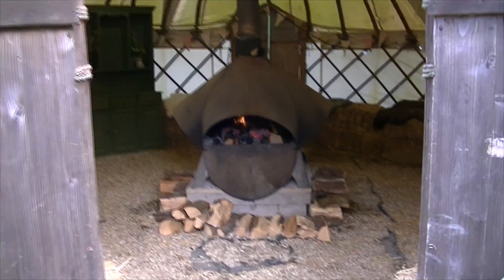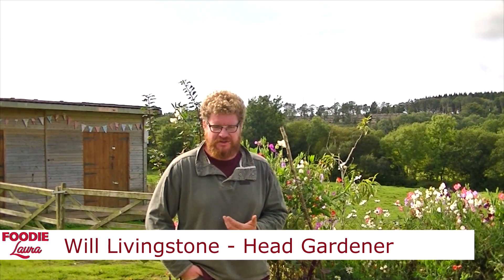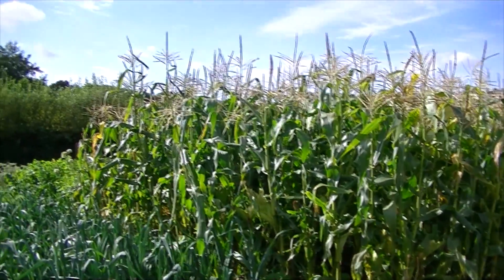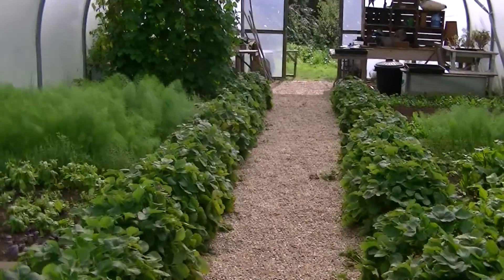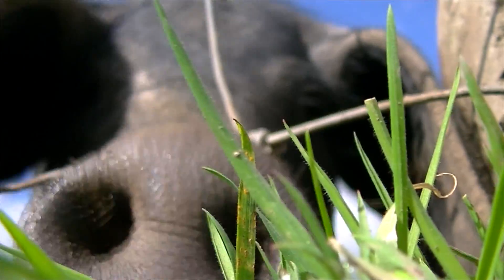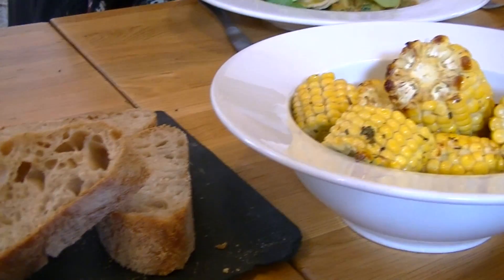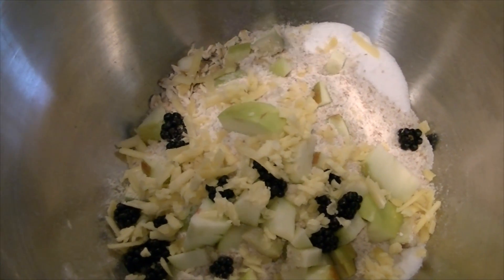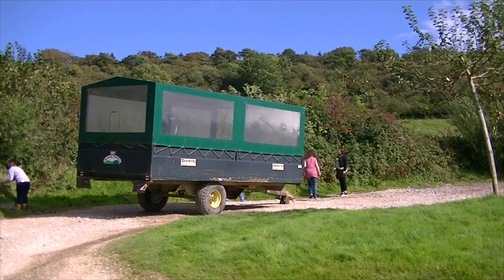River Cottage Cookery School Vlog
A day out at River Cottage visiting the garden and making soda bread and butter plus a delicious lunch